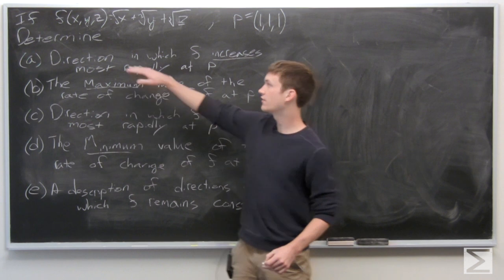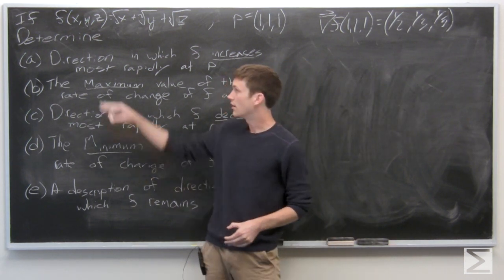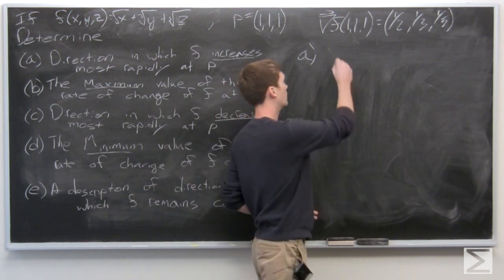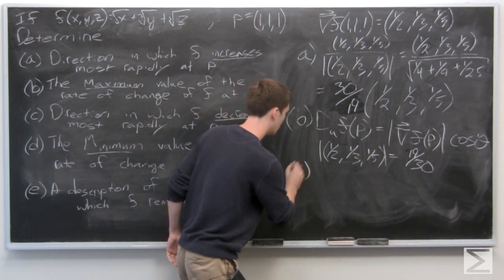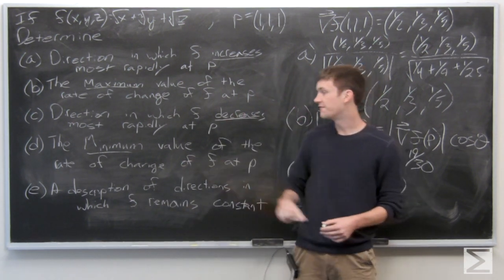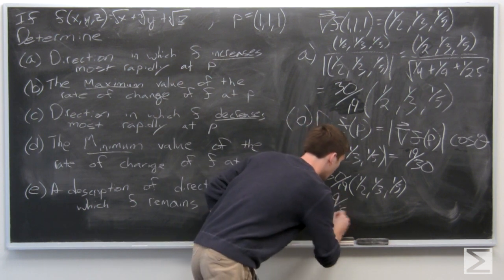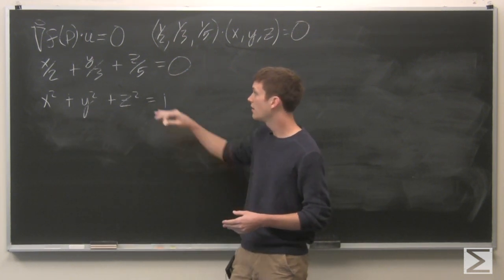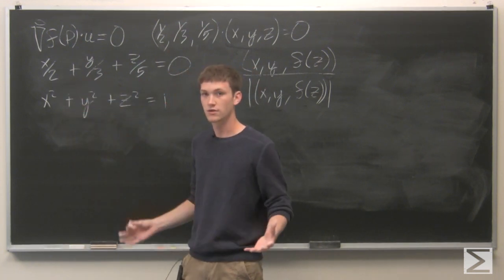Worldwide Multivariable Calculus. Ch 2.5 #29